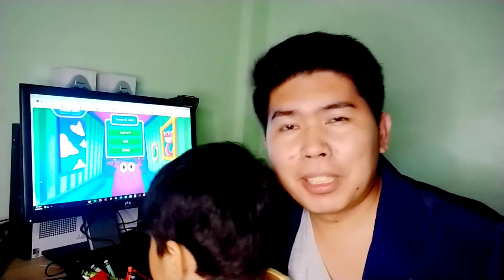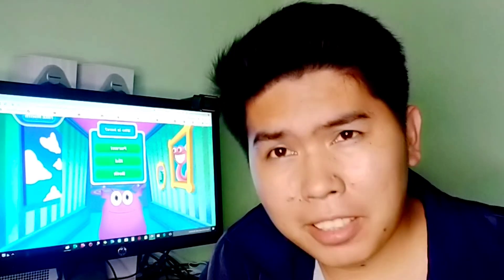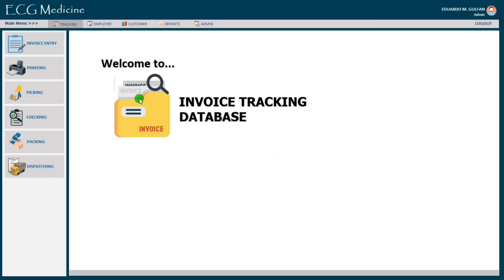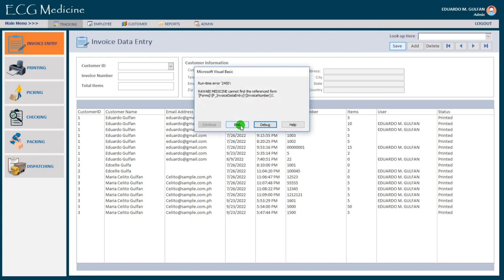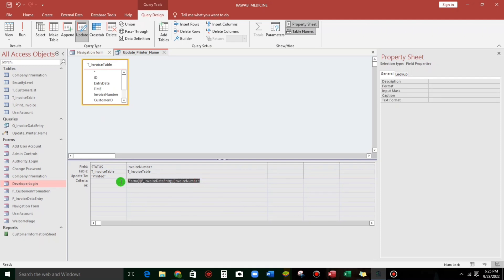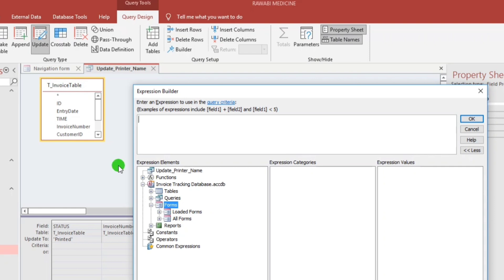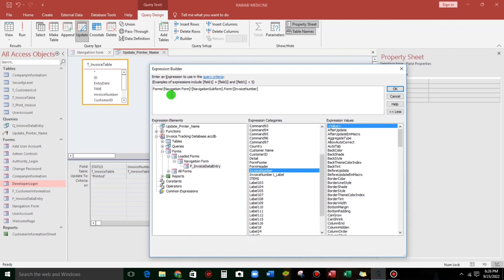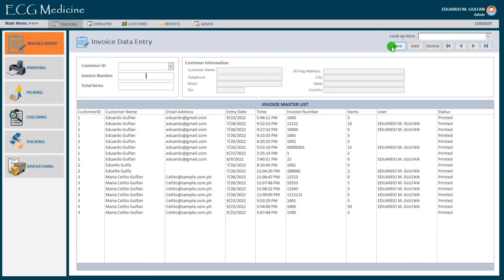How to fix Errors in Ms Access Navigation Form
This video will show you on how to fix the error in Navigation form of ms access.